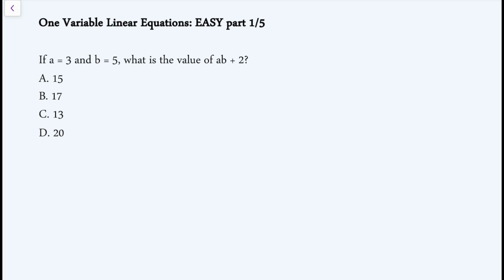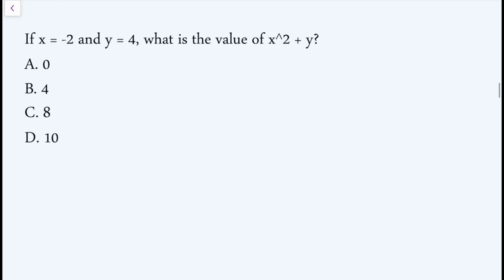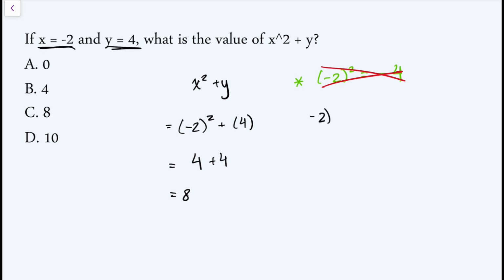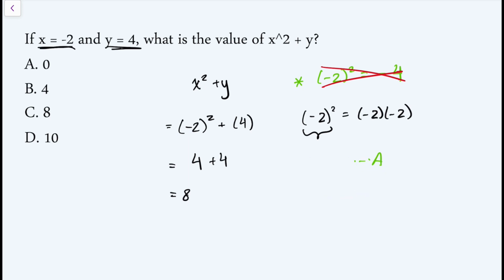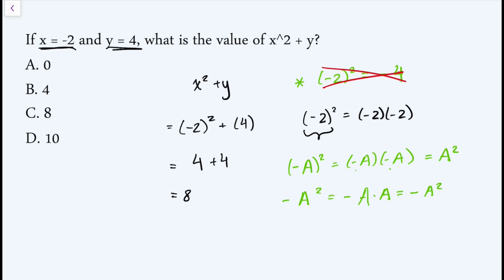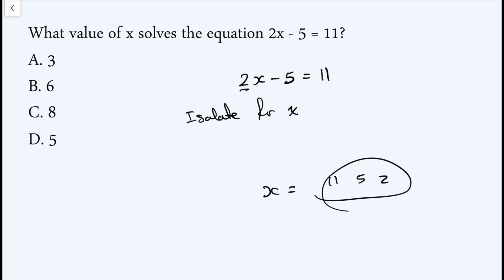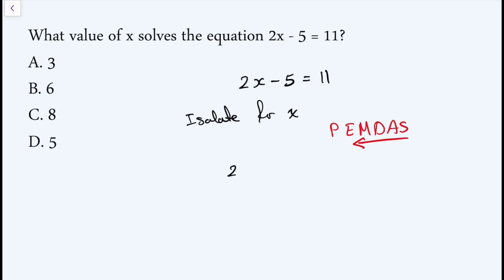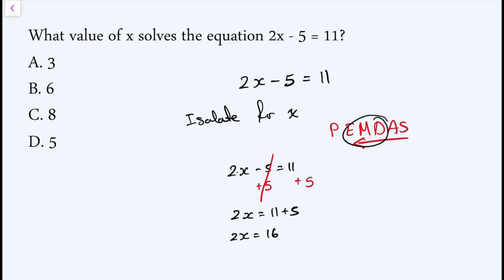SAT Prep: One Variable Linear Equations: EASY Part 1/5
One Variable Linear Equations: EASY part 1/5

If a = 3 and b = 5, what is the value of ab + 2?A. 15B. 17C. 13D. 20

If x = -2 and y = 4, what is the value of x^2 + y?A. 0B. 4C. 8D. 10

What value of x solves the equation 2x - 5 = 11?A. 3B. 6C. 8D. 5